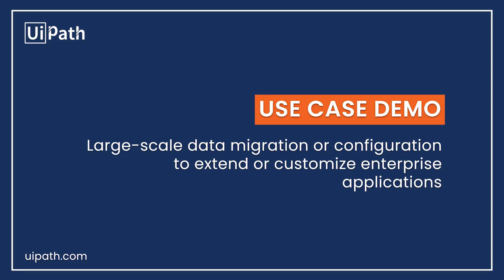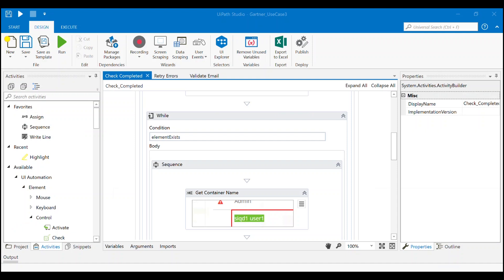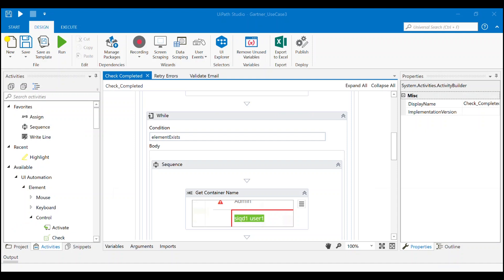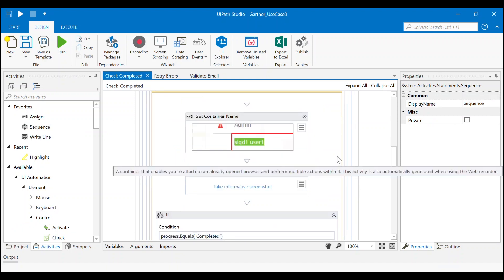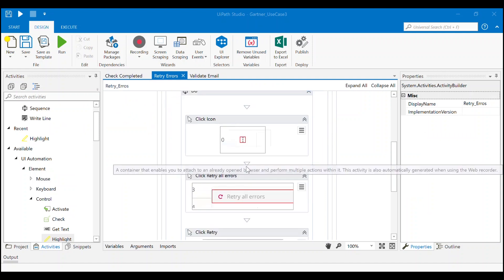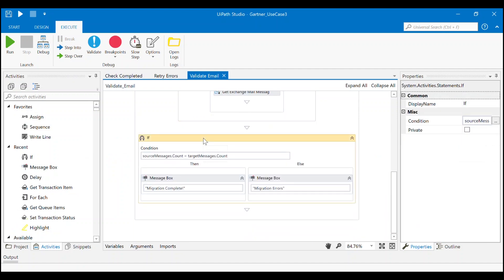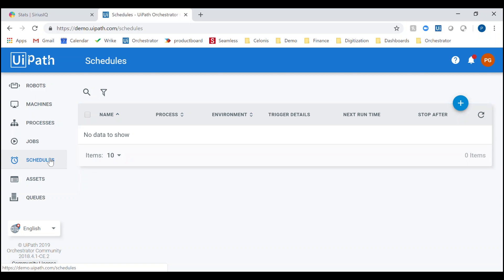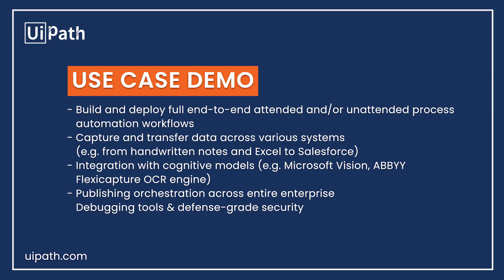UiPath Product Demo: Large Scale Data Migration with SiriusIQ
Learn how to use RPA for data migrations in this UiPath tutorial. See how it integrates with tools like SiriusIQ, SAP, and others.